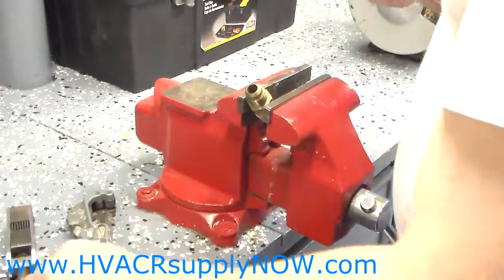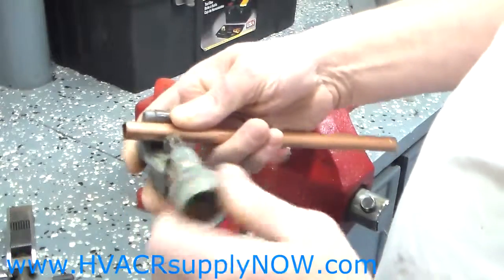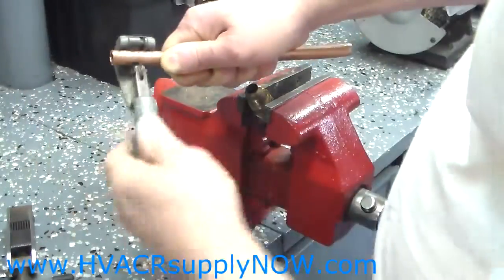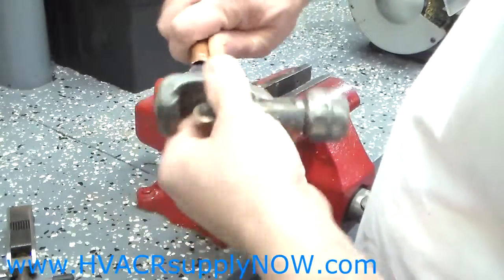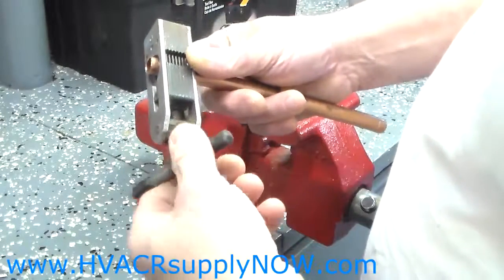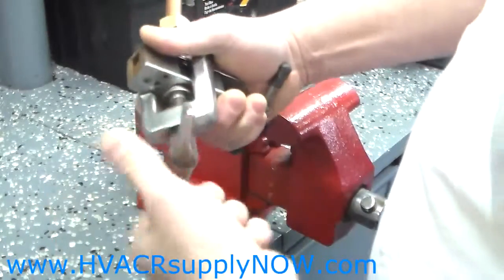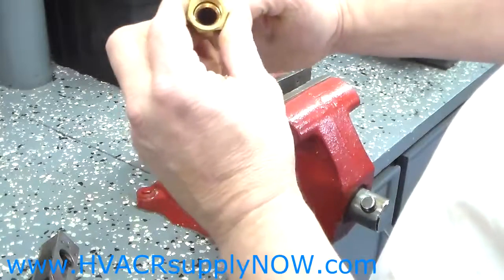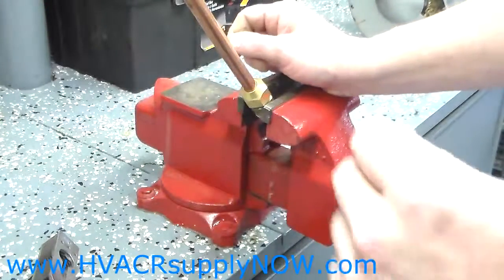How to Make a Proper Flare Connection - HVACRsupplyNOW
How to Make a Proper Flare Connection